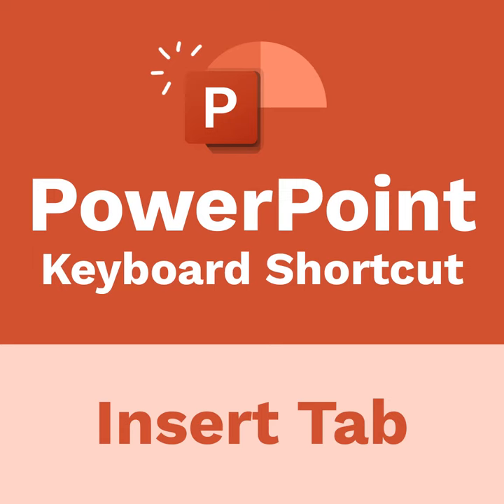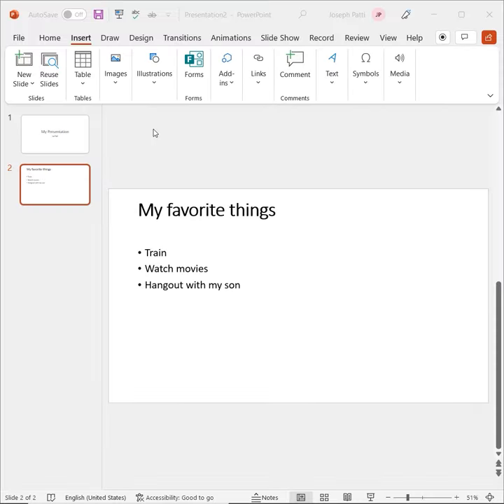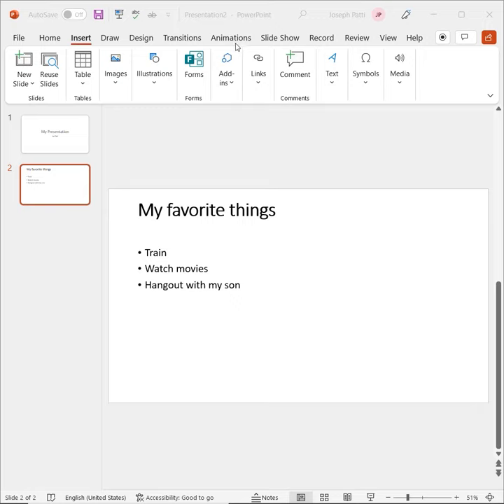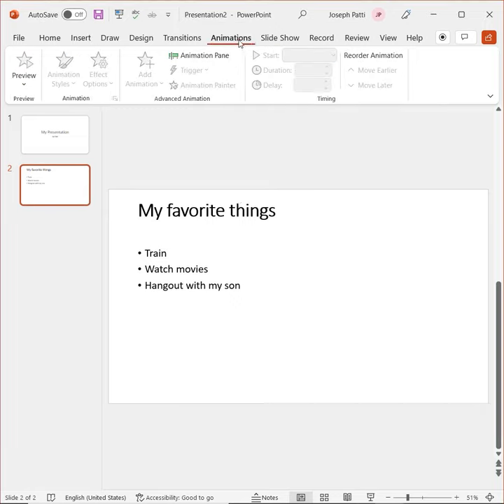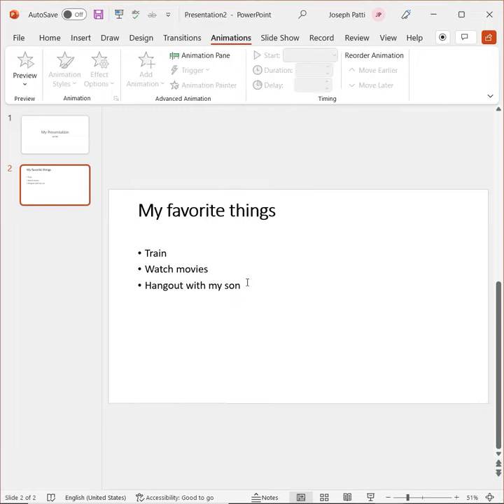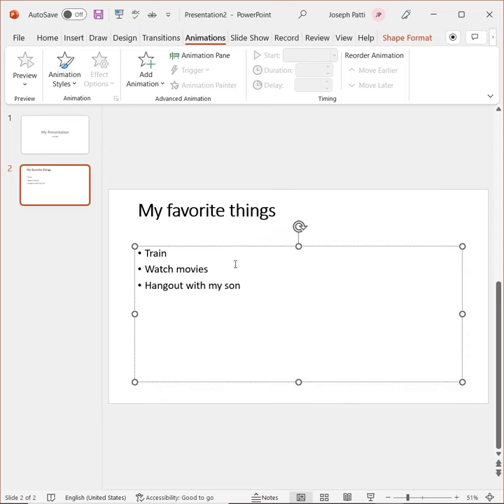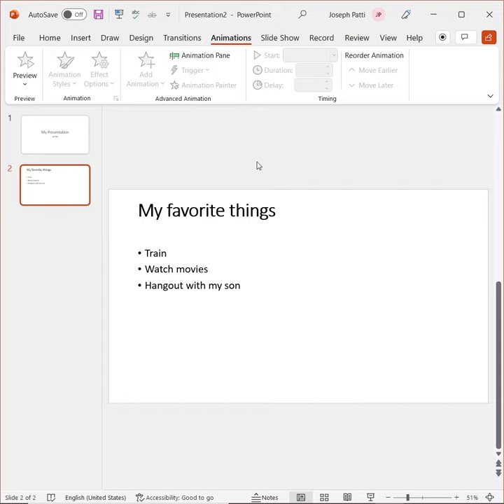The Learnit Minute - PowerPoint Insert Tab